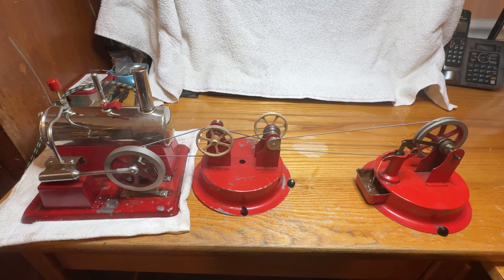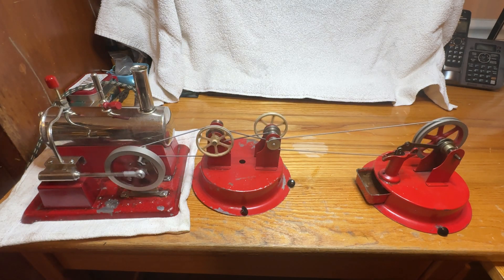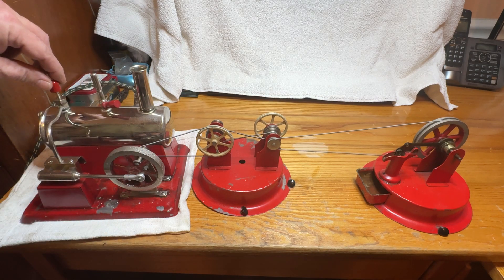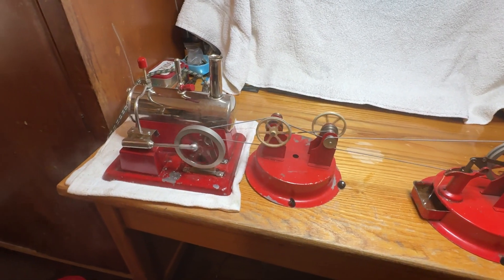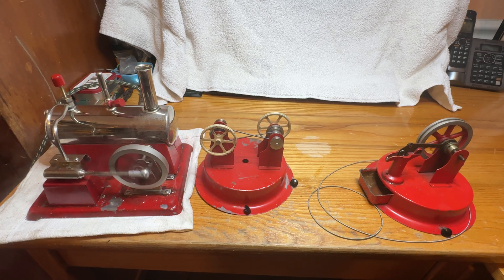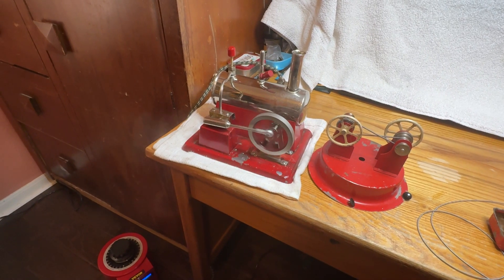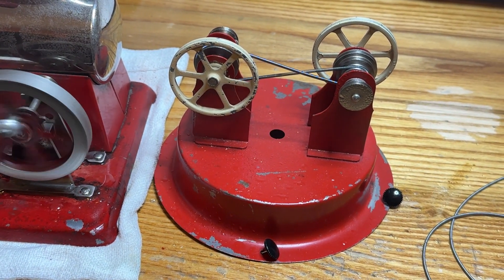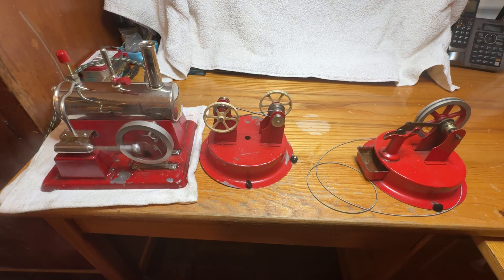Empire B-43 Oscillating Piston & Accessories (I Think I Can)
Here is my Empire B-43 Oscillating Piston running two Empire accessories.  I did try for three and the little guys could not.

Empire No.34 Variable Speed Unit (Transmission)
Empire No.50 Water Pump